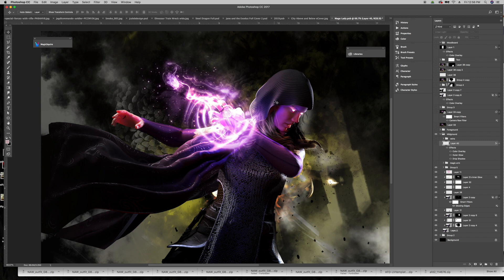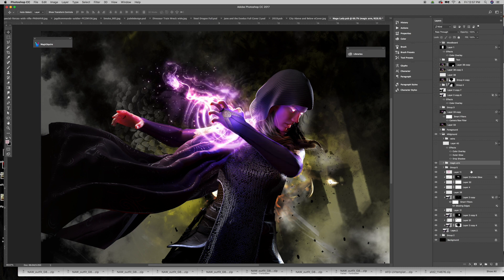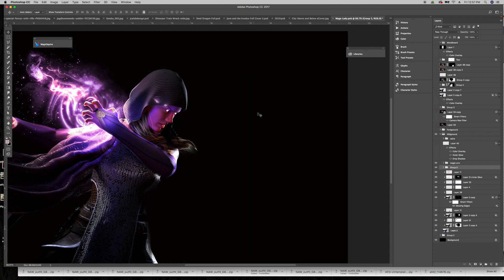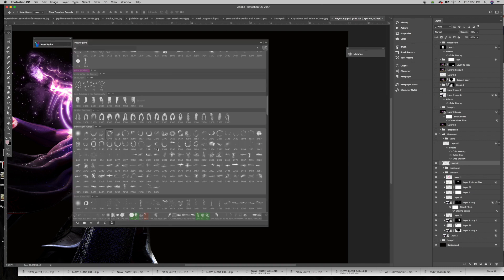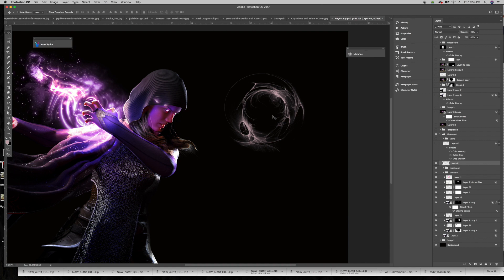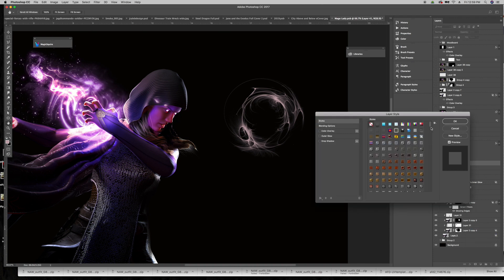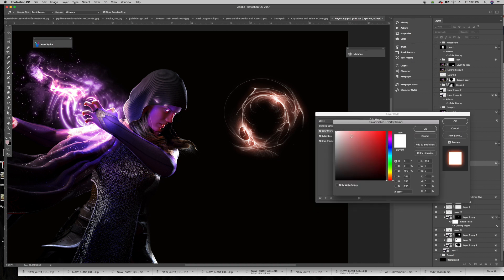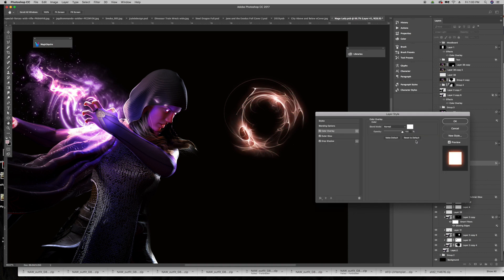How I use Magic in Photoshop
I want to create some easy tutorial videos about how I approach various parts of my design process. How I create my magical glowy effects is a very quick and easy process and can be applied to anything you need to glow from organic brushes to neon letters.